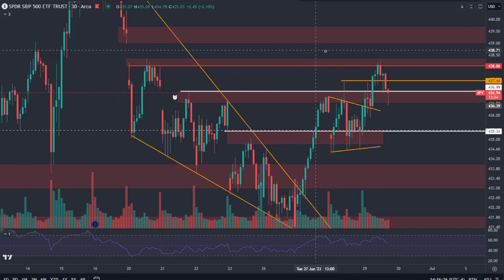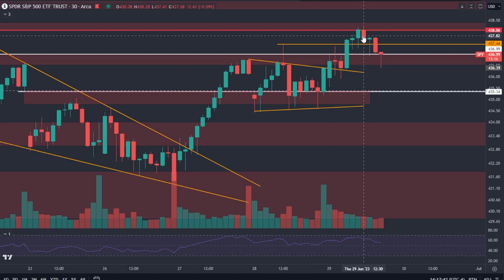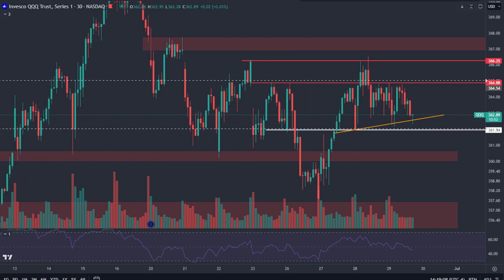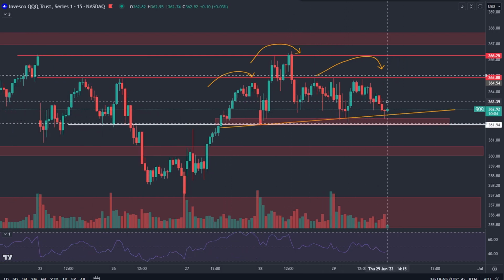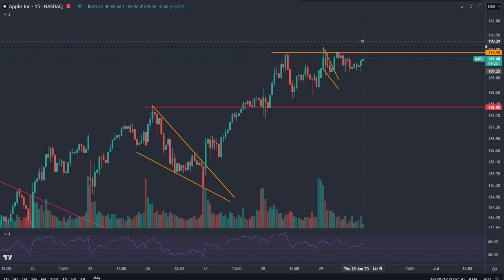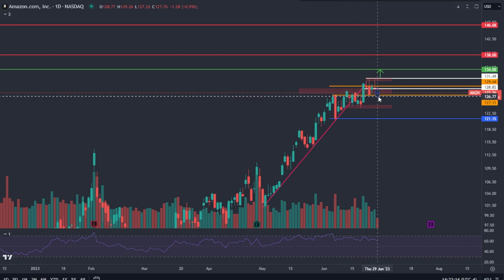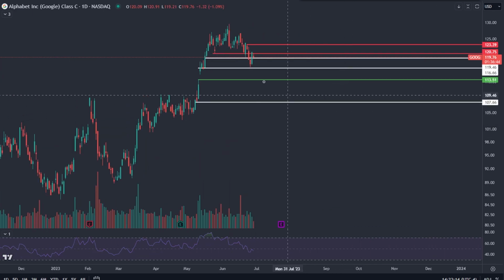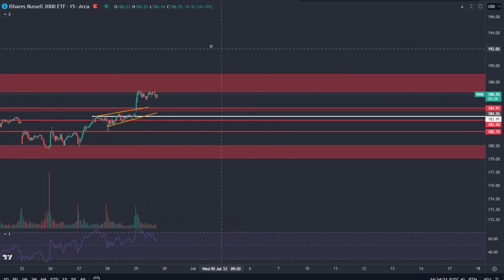SPY QQQ Update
Welcome back to another SPY QQQ Update! If you enjoyed this video and/or found it useful, please show your support with a like and consider sharing!

A weekly look ahead is posted every Saturday on my SubStack. If you enjoy these, you won’t want to miss those!

Brief twitter updates on SPY and QQQ out every day on my page!

Private group includes option alerts.